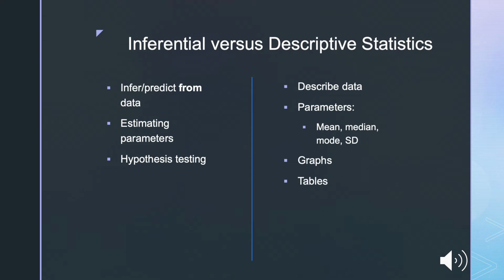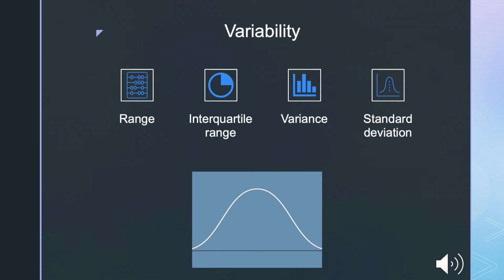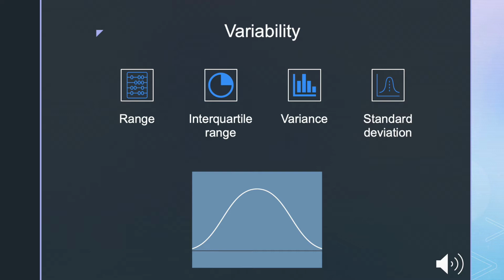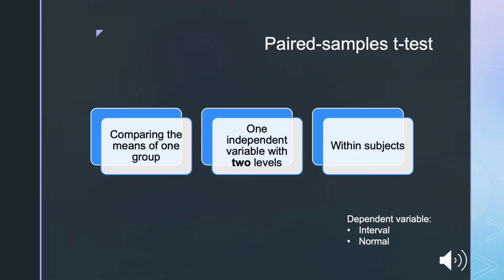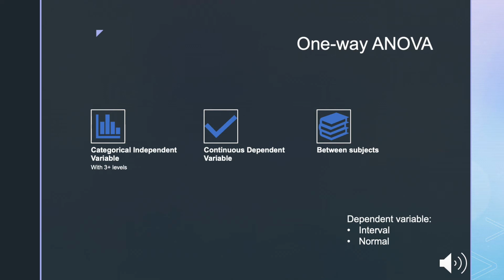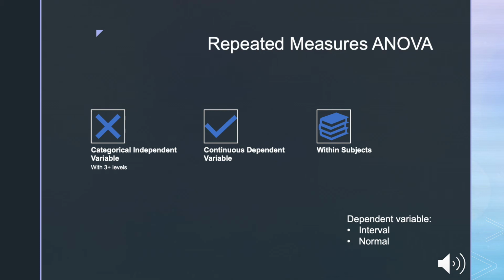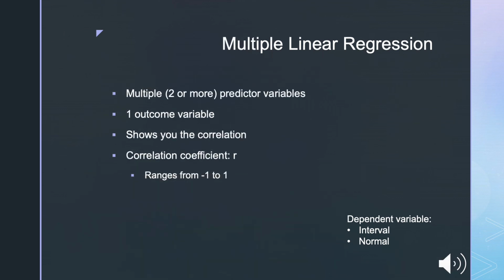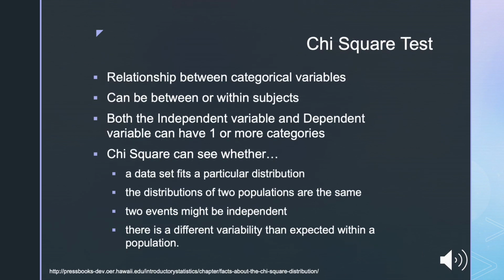Statistics Refresher about t-tests, ANOVA tests, linear regressions, and chi square tests.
Here is a statistics refresher about variance, inferential & descriptive statistics, t-tests, ANOVA tests, linear regressions, and chi square tests.